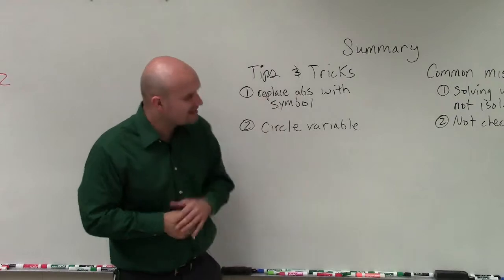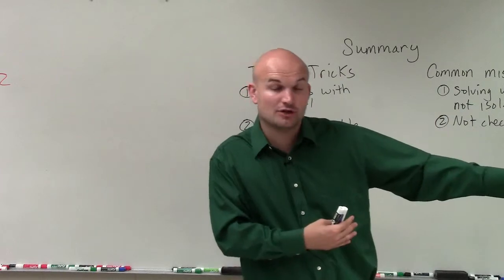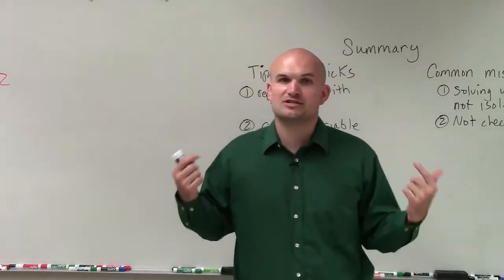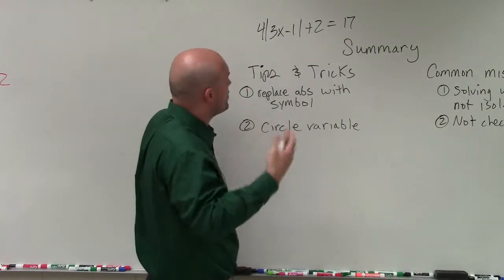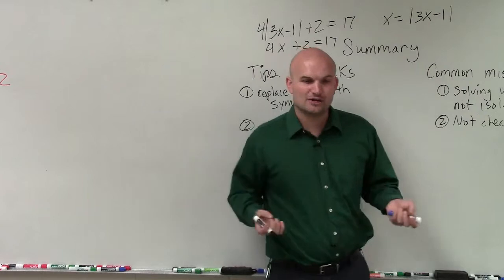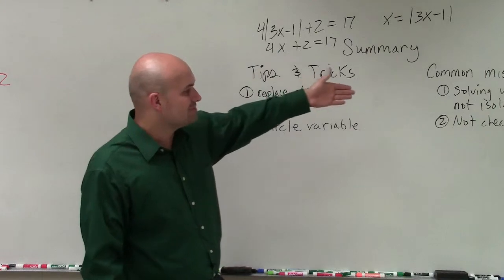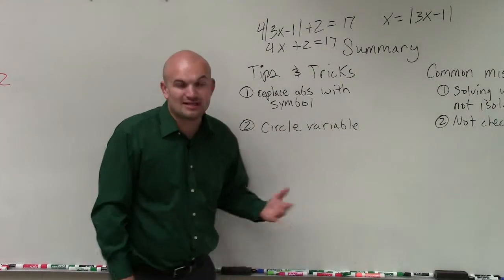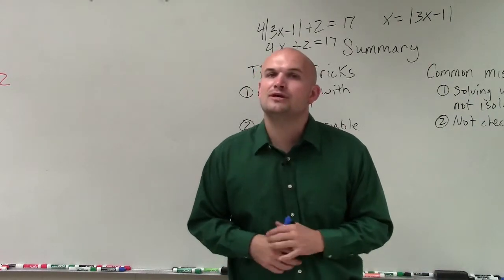Summary for solve an absolute value equation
Learn all about solving absolute value equations. We will explore what makes up an absolute value symbol, what steps to follow when solving, how to know when you have extraneous solutions and how to set up two cases.